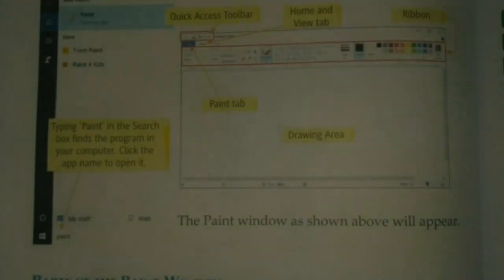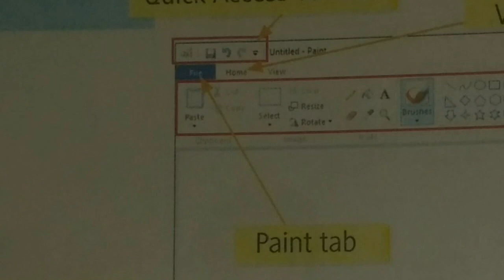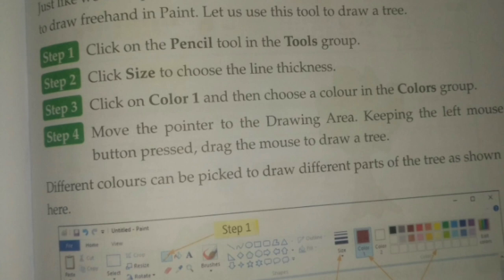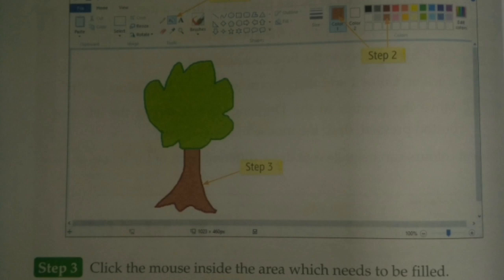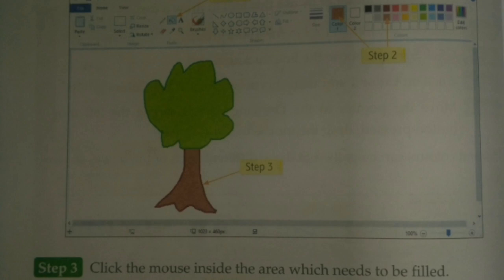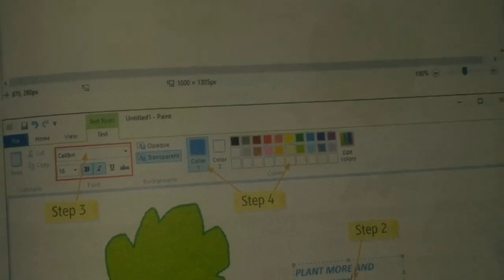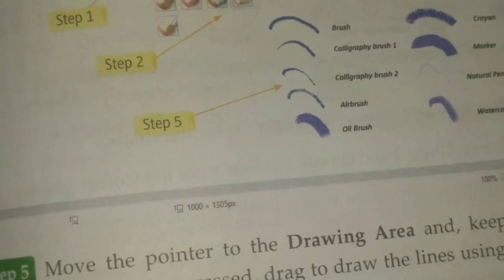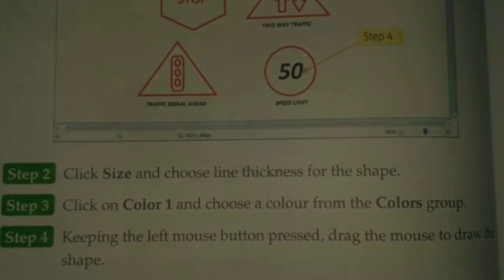Class2/computer /chapter 8 /M.S PAINT